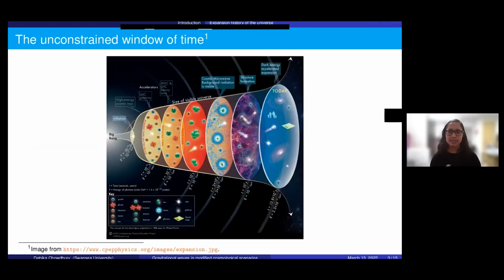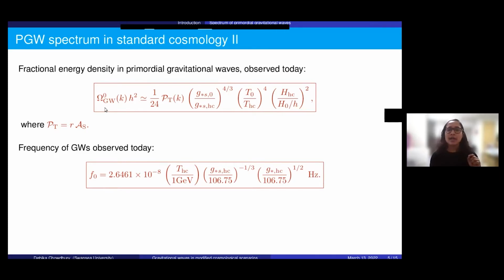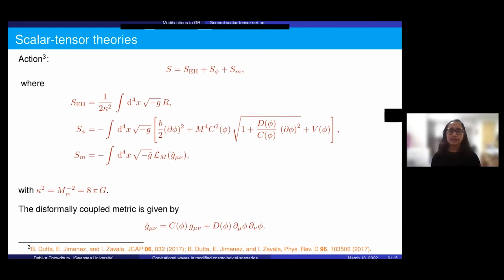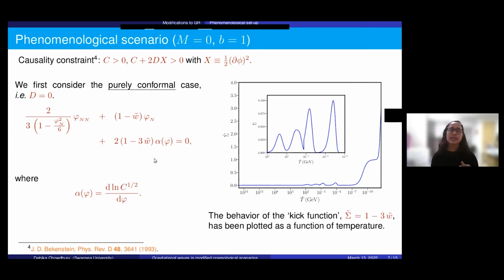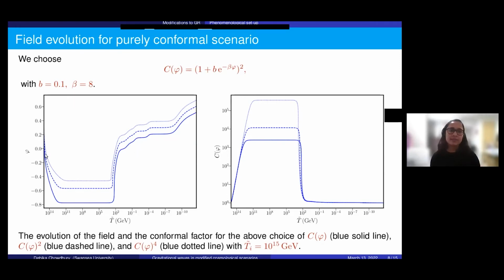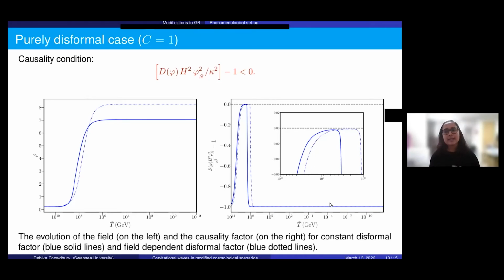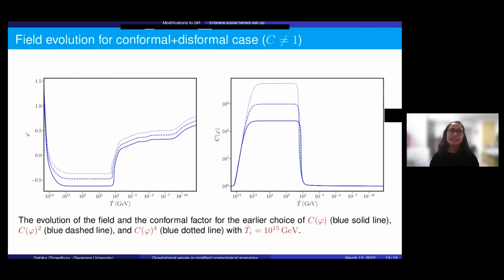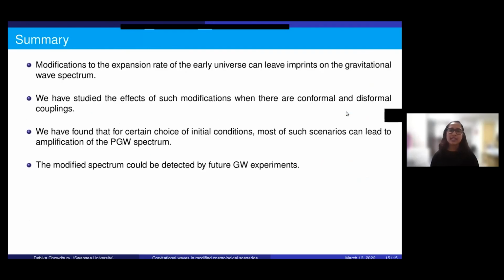Gravitational waves in modified cosmological scenarios | Debika Chowdhury (Swansea U.)